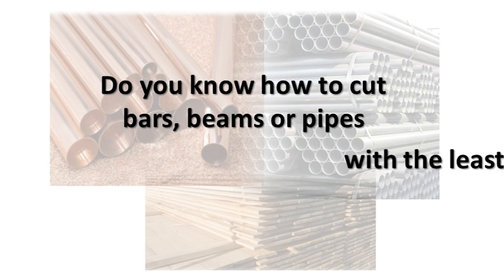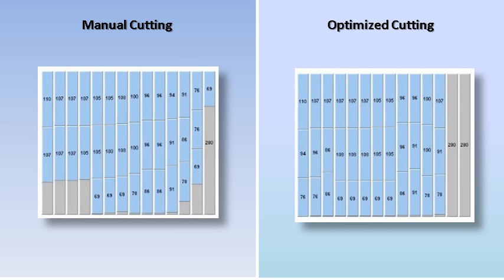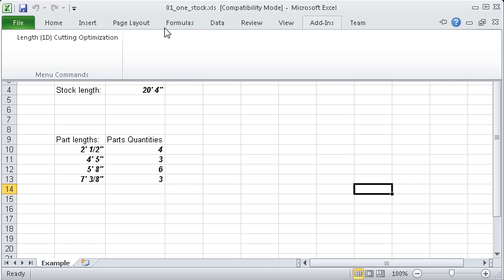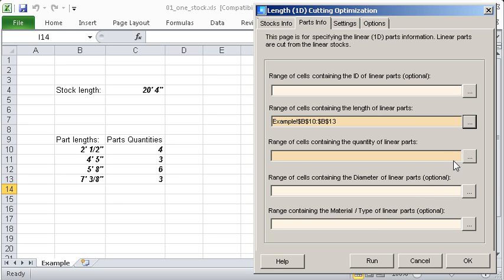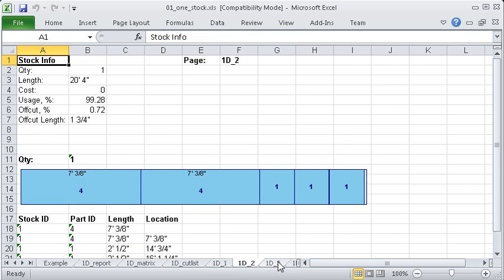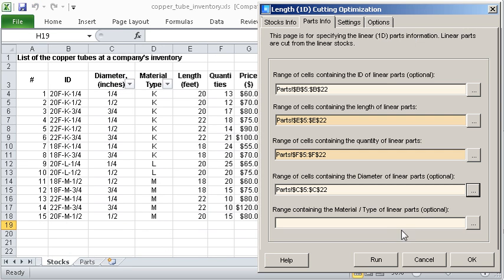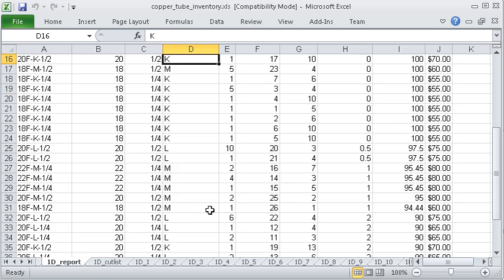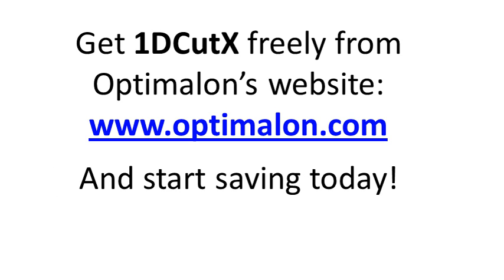Cut Optimizer for Excel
If you cut linear materials, like pipes, bars or beams chances are you're wasting a lot of raw materials. Employing Excel add-in 1DCutX (cost is $97) provides you material savings in range of $200 - $2000 per month.